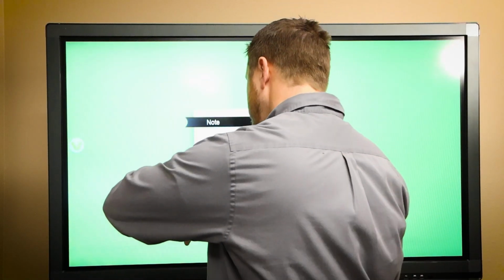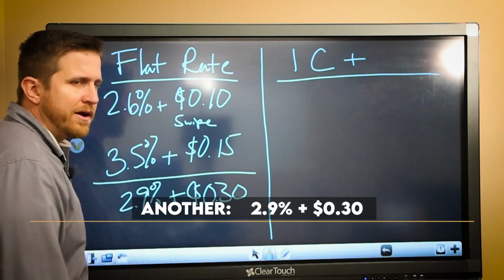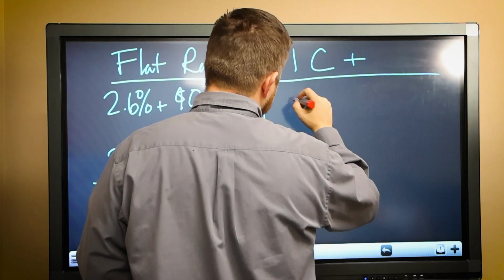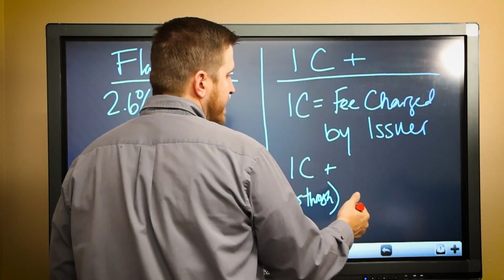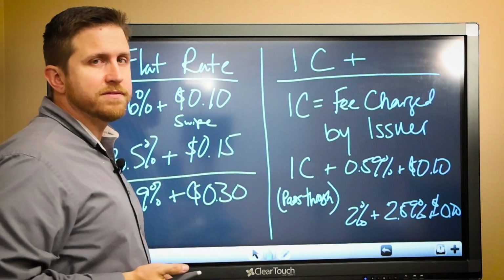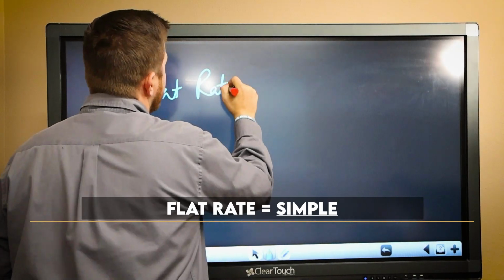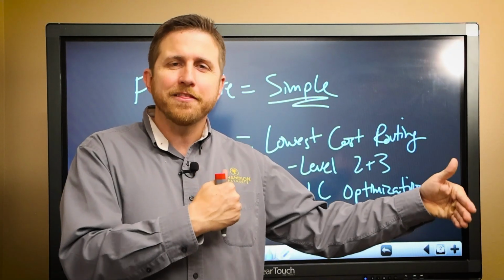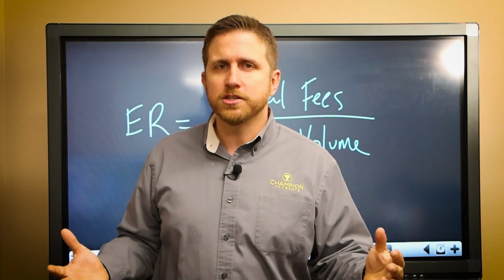The Payment Fee Trap Most Business Owners Miss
Most business owners are told they have a “low rate” for credit card processing…

But that does not always mean they’re actually paying less.

In this video, Ryan breaks down the difference between flat rate pricing and interchange plus pricing, how each one works, and why the cheapest-looking option may not always be the cheapest option for your business.

You’ll learn:

✅ What flat rate pricing really means
✅ How interchange plus pricing works
✅ Why some processors make pricing sound simpler than it really is
✅ The hidden fees business owners often miss
✅ How to tell if your current processor may be costing you more than it should

If you own a restaurant, retail store, service business, or any business that accepts credit cards, this video will help you better understand what you’re actually paying to process payments.

Have a question about your merchant statement or payment processing fees? Drop it in the comments.